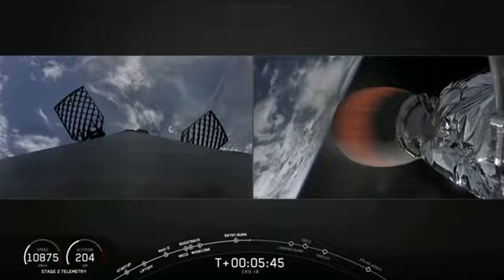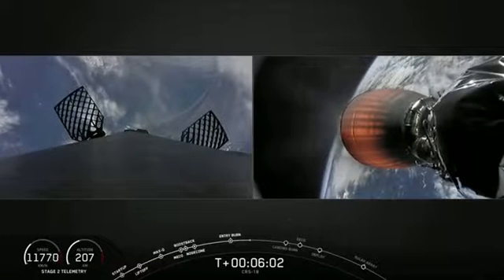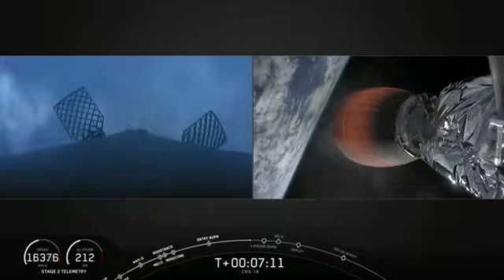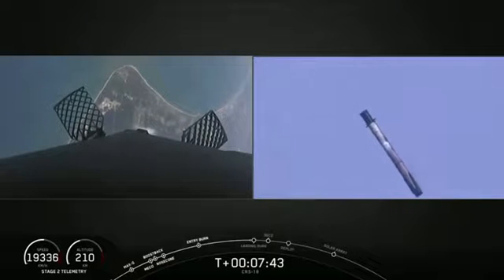Touchdown! SpaceX Lands Rocket After Launching CRS-18 Mission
SpaceX’s Falcon 9 first stage touched down at Landing Zone 1 in Cape Canaveral, Florida on July 25, 2019 after launching the CRS-18 mission. -- Full Story

Credit: SpaceX